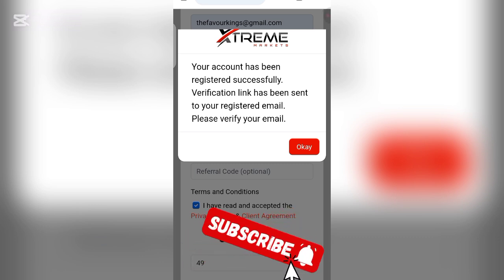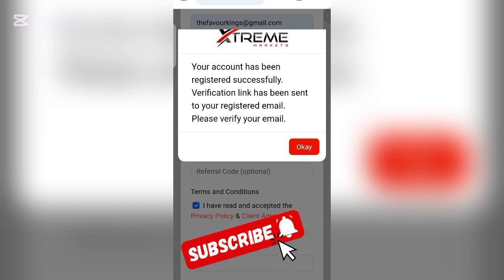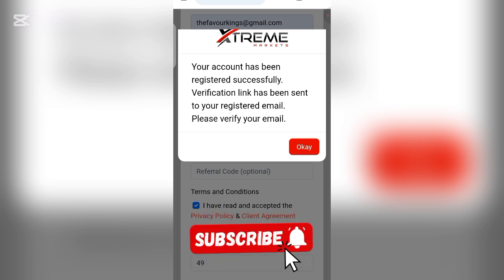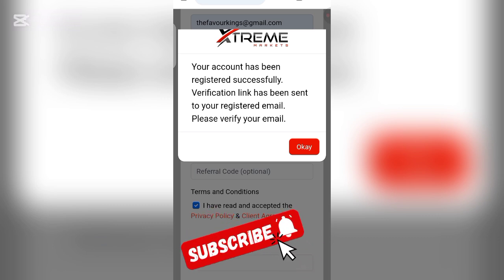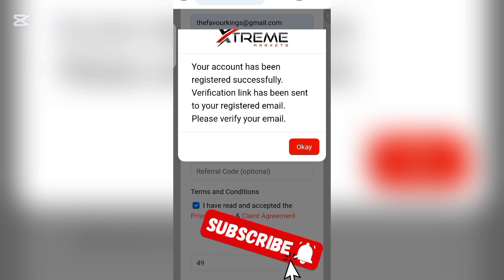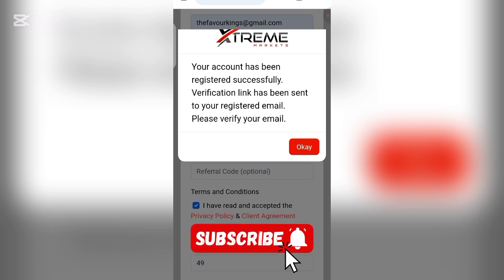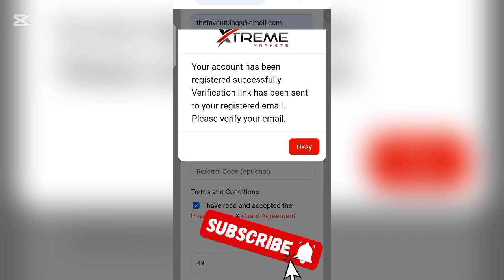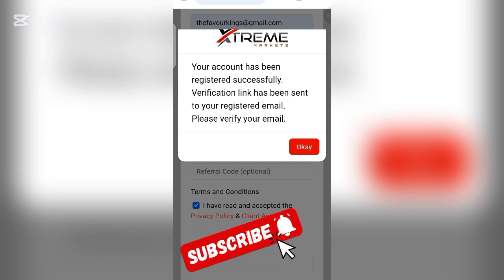🚀 FREE $30 No Deposit Bonus – Start Trading with ZERO Investment 💰🔥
🔥 Get $30 FREE to Start Trading Forex Today! 🔥

Want to trade Forex without spending a dime? 💸 Here’s your chance! With this $30 No Deposit Bonus, you can start trading right away – no investment required! 🚀

💰 HOW TO CLAIM:
✅ Sign up & claim your $30 free bonus
✅ Start trading instantly – NO deposit needed!
✅ Withdraw profits once conditions are met!

💬 COMMENT "BONUS" if you're grabbing yours today!